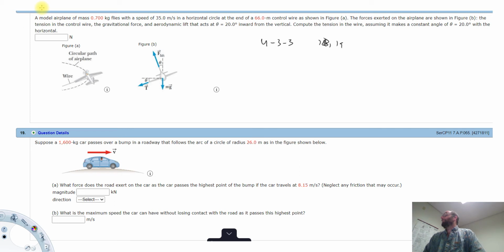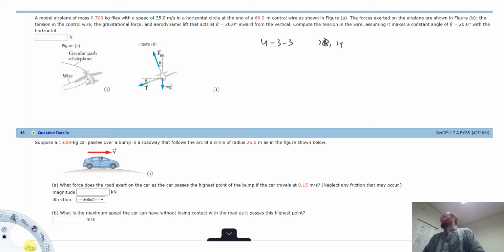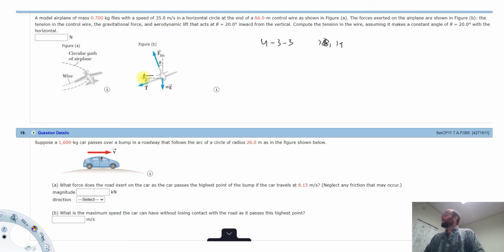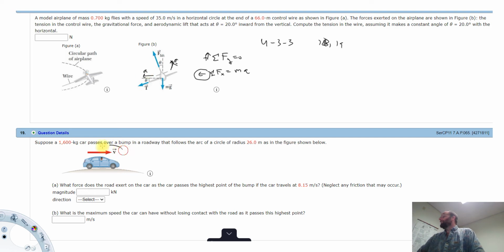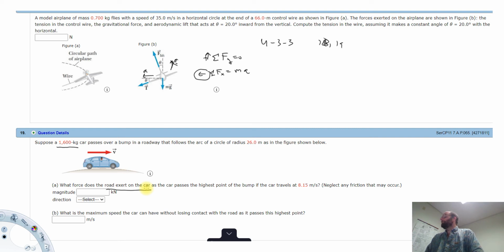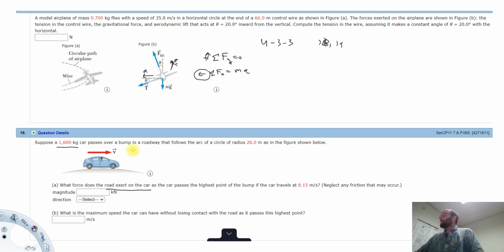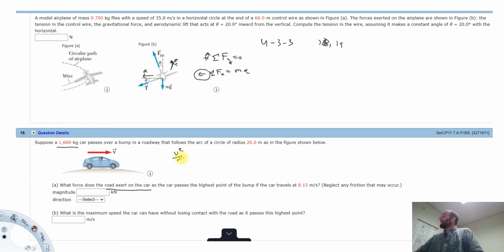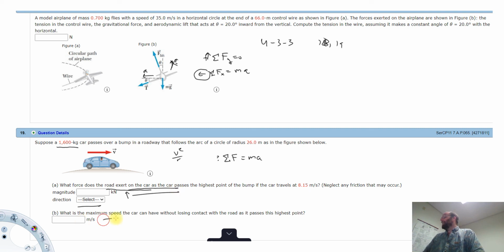phys 111 U 3 3 18,19